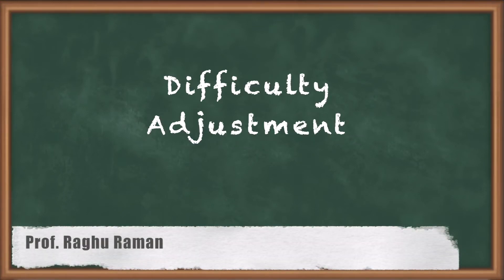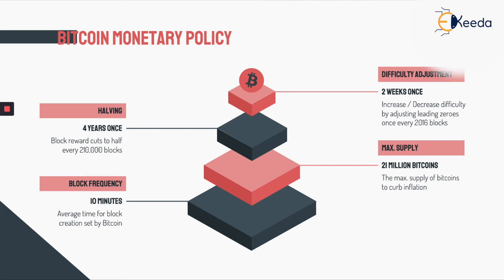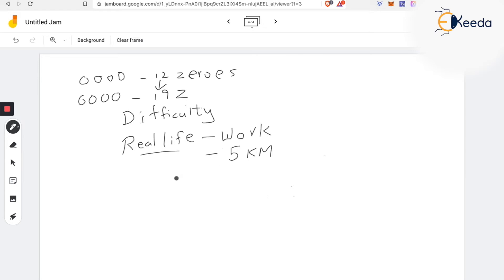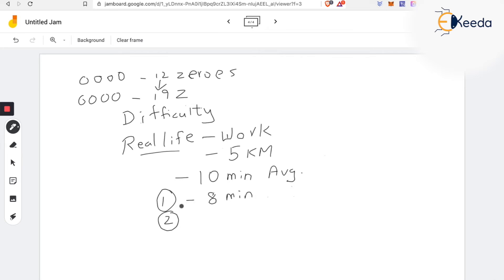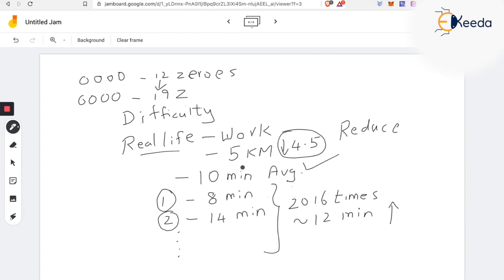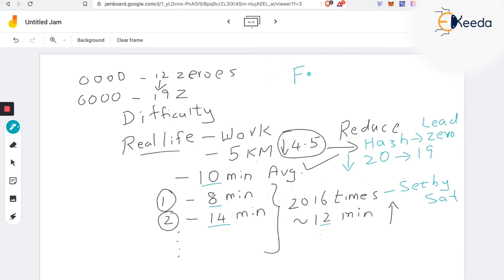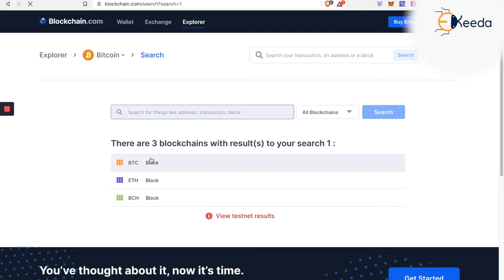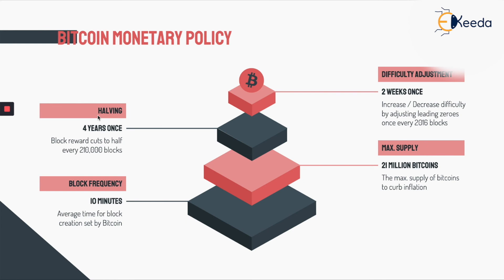Mastering The Art Of Difficulty Adjustment In Blockchain Technology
Welcome to our comprehensive guide on mastering the intricate process of difficulty adjustment in blockchain technology! Whether you're a seasoned developer or just diving into the world of blockchain, understanding how difficulty adjustment works is crucial for navigating this decentralized landscape.

In this video, we break down the complex mechanisms behind difficulty adjustment, demystifying concepts that often baffle even experienced enthusiasts. From the basics of block time to the intricacies of mining algorithms, we cover it all, providing practical insights and real-world examples to help you grasp the finer points.

Join us as we explore the importance of difficulty adjustment in maintaining network stability, ensuring fair competition among miners, and safeguarding against malicious attacks. With a clear understanding of these principles, you'll be better equipped to navigate the challenges and opportunities that blockchain technology presents.

Whether you're a blockchain developer looking to optimize your mining strategy or simply a curious enthusiast eager to deepen your understanding, this video is for you. Don't miss out on this opportunity to master the art of difficulty adjustment and unlock the full potential of blockchain technology!